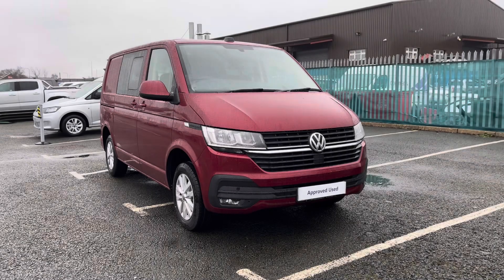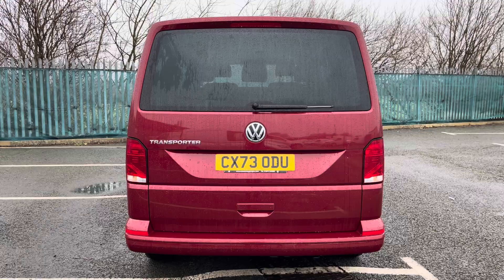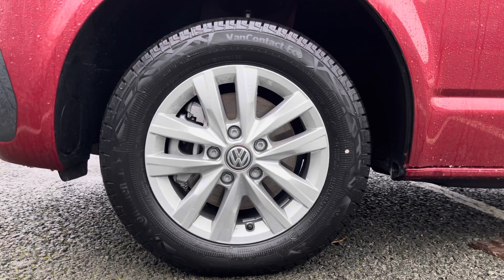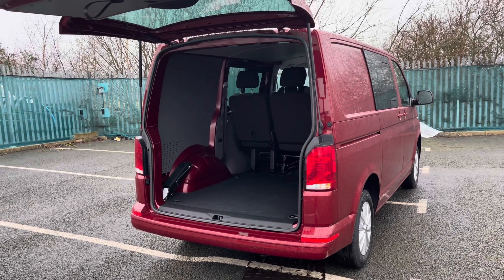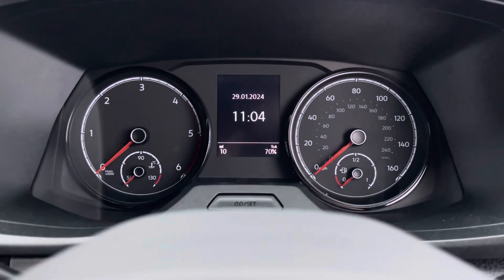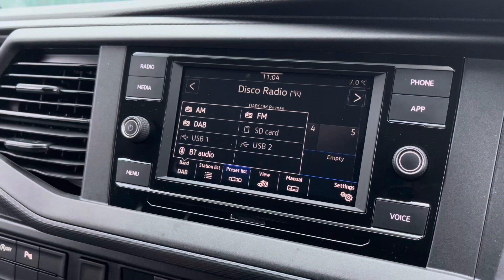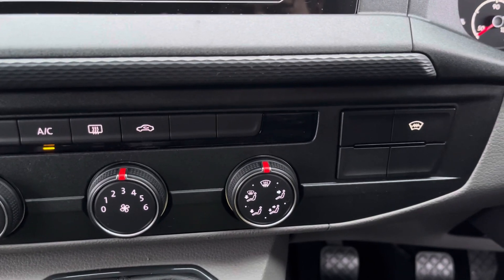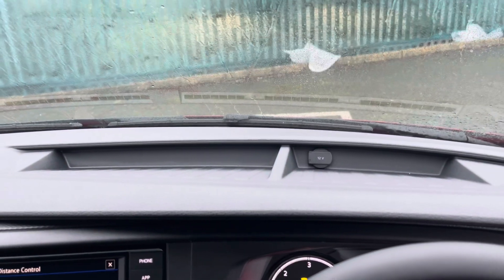Approved used Volkswagen Transporter 2.0TDI Highline Kombi | Volkswagen Van Centre Wrexham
Just into our stock, this Volkswagen Transporter in Fortana Red is now available for sale from Volkswagen Van Centre Wrexham.

Fuel: Diesel
Transmission: DSG
Engine Size: 2.0L

Features include:
Rear parking sensors
16"  alloy wheels
 Tailgate Rear doors